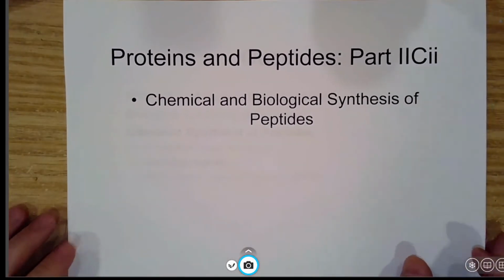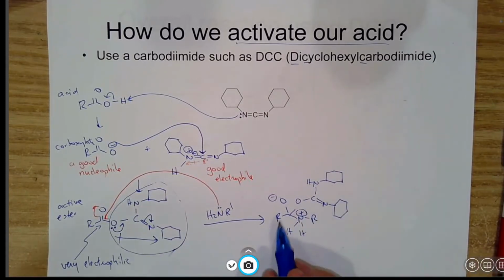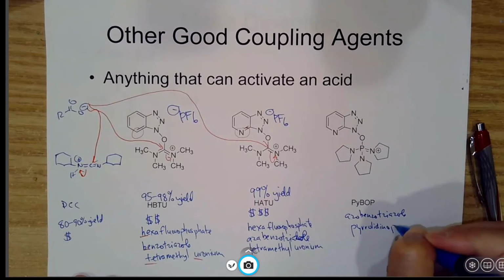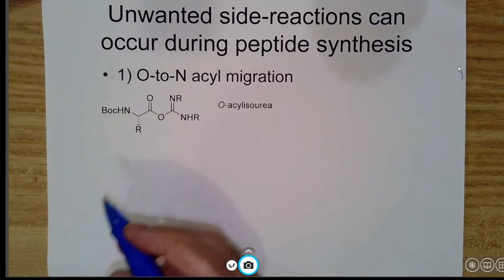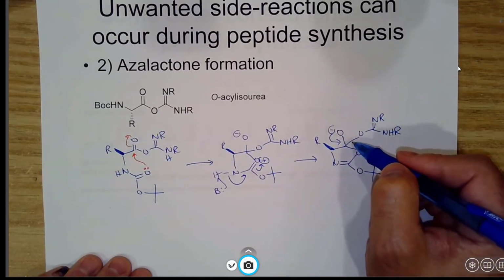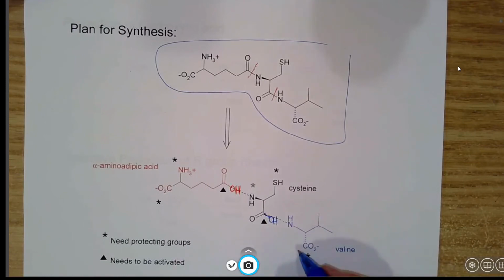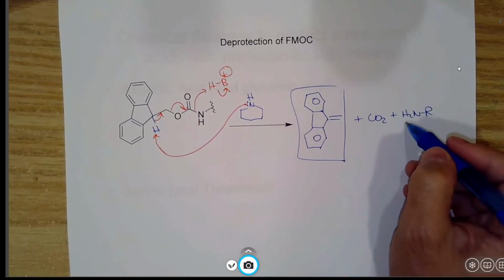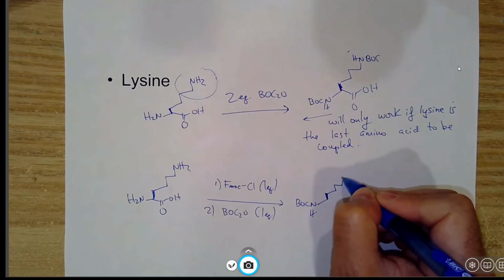CHEM 4110U: Peptides and Proteins - Part 2Cii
Prof. Jean-Paul Desaulniers from Ontario Tech University explains the use and importance of coupling agents (such as carbodiimides) during peptide bond synthesis. Short example peptides are also designed using chemical synthesis.